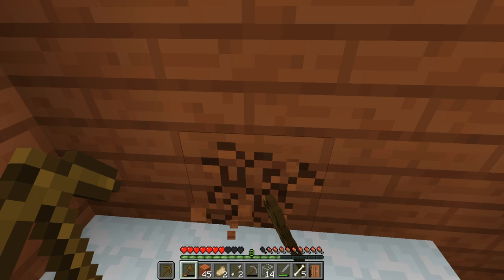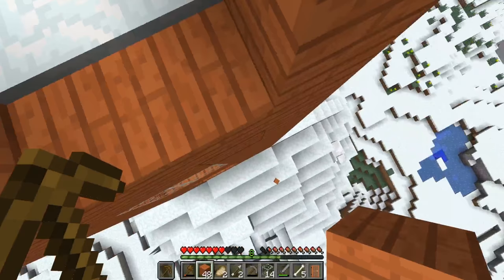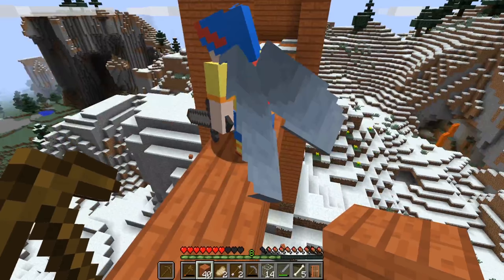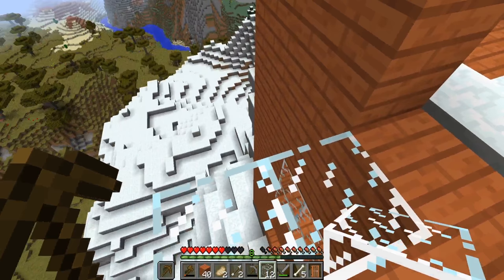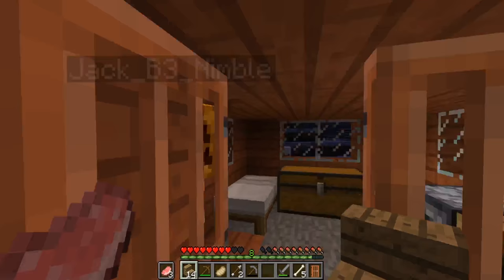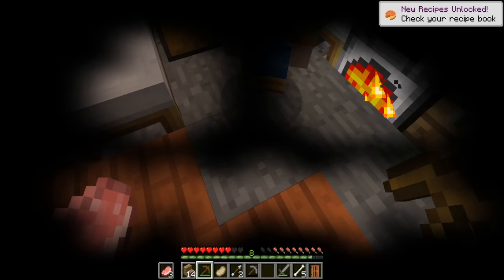Eep and Jack Survival Mode EP 6 | Mother Goose Club: Minecraft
Join Eep and Jack as they build, fly, fight and explore in the Minecraft world in Survival Mode! Check out "Eep and Jack Survival Mode EP 6" and enjoy a Minecraft adventure with the Mother Goose Club!

The Mother Goose Club is ready to set out on a new adventure, in the world of Minecraft. Join Eep and all his friends on our brand-new channel. We hope all our fans will join in on all the fun!